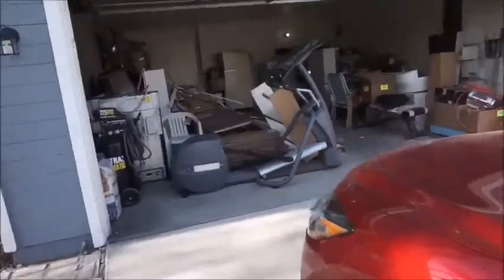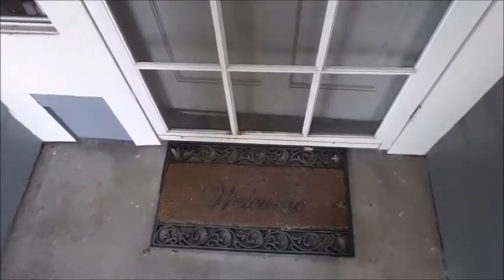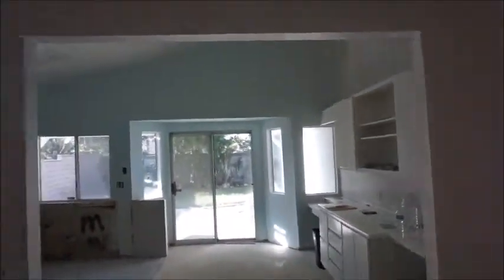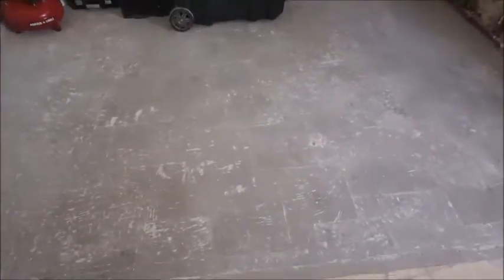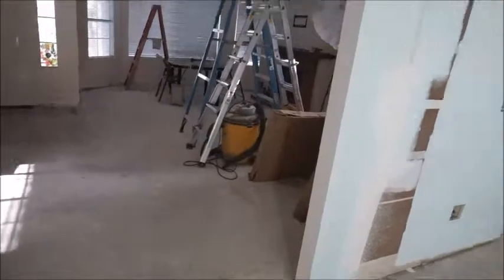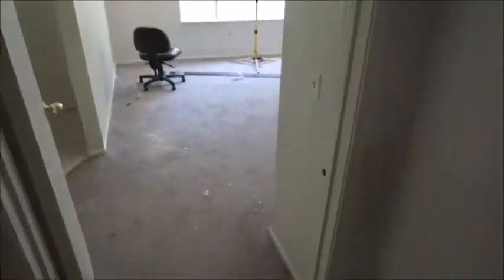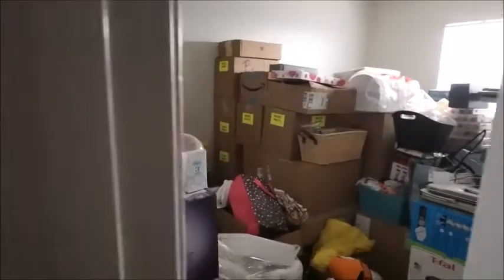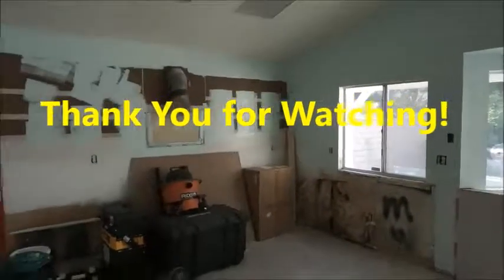House Update: What color did we paint our Walls?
Hey everyone,
Here is another update on the progress of our home. its crazy to see how far along we have come. Let me know if you have ever done a renovation and what did you do?

My corgis Instagram: corneliusthecorgi17